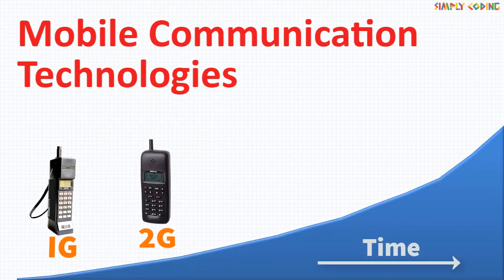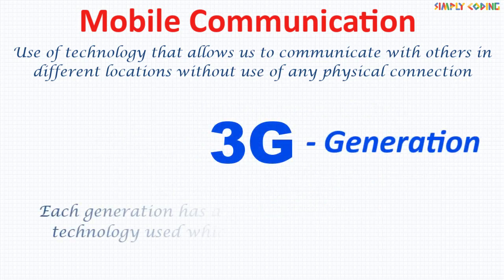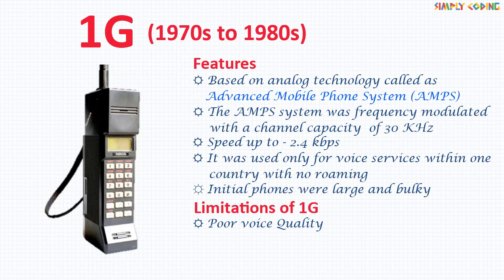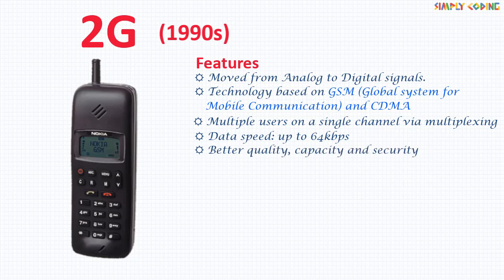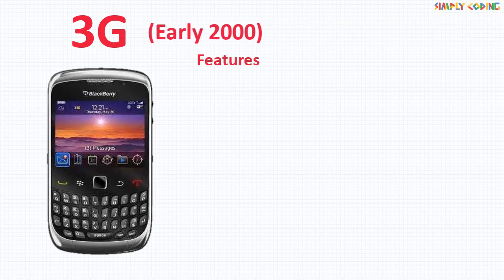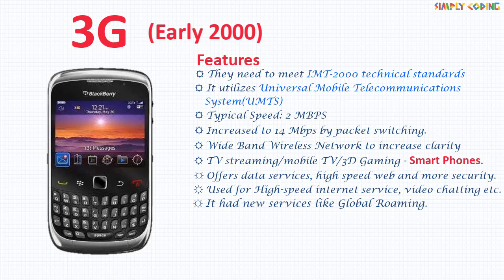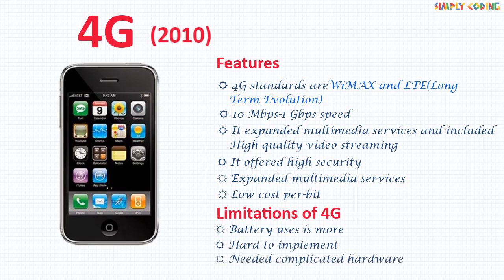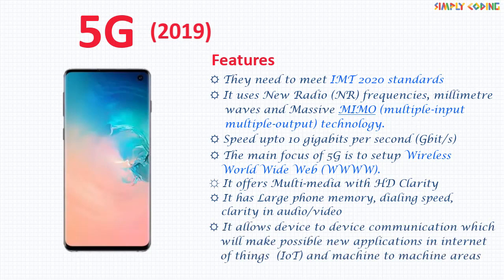Mobile Technologies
This video explains different generations of Mobile Technologies. It explains
1. What are advantages of using Mobile Technology
2. What does G means in 1G, 2G, 3G...
3. What are different features and Limitations of each generation from 1G to 5 G